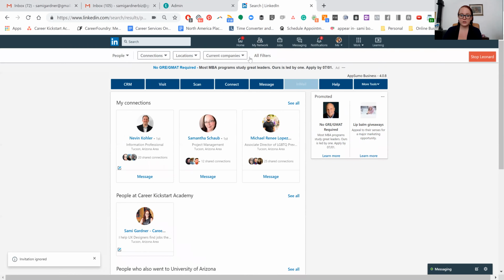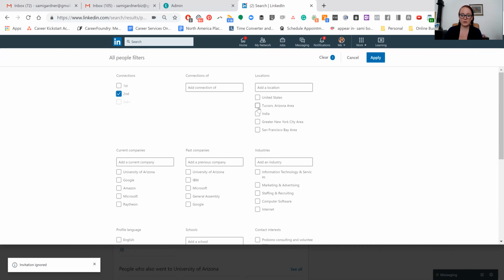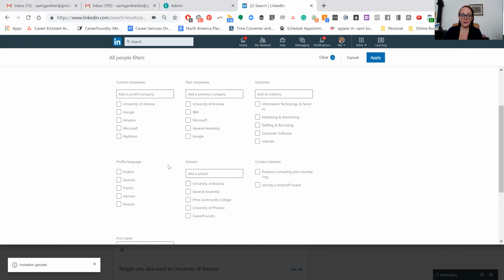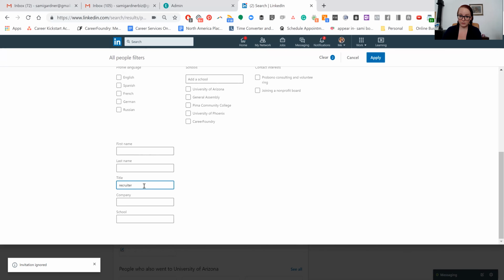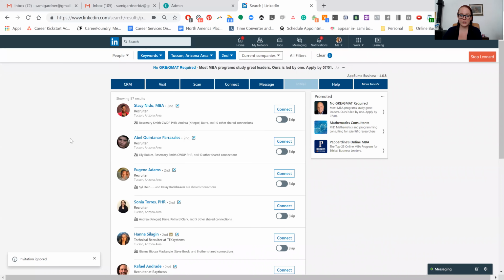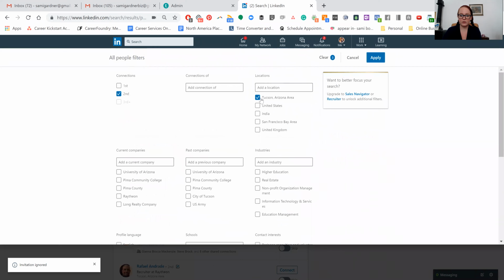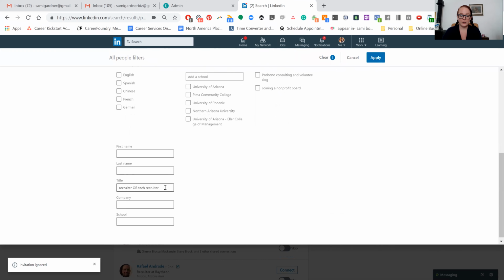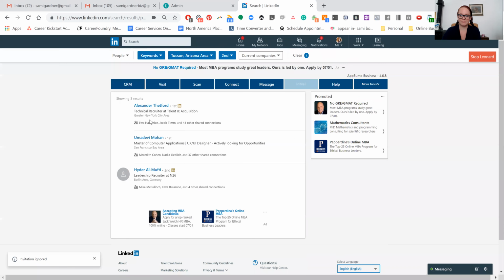Be A Rockstar on LinkedIn: Finding the Right People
Go to CareerKickstartAcademy.com to find worksheets, courses, videos, and more resources to design a career and business you love.

Find a quick start guide (no email opt-in) on landing your next job

The Career Kickstart Show - KICK START YOUR COMMUTE
Streaming on iTunes, Spotify, GooglePlay, iHeartRadio, and more.

About Sami:

Sami Gardner, here. I am a Career Kickstarter, LinkedIn Consultant, former Librarian, and current Digital Nomad! I am the founder of the Career Kickstart Academy and the host of the Career Kickstart Podcast. I have been featured on/at the Classy Career Girl Podcast, CareerFoundry, 7in7 Conference, QueerHustle Conference, and Mac’s List. I believe that if you kickstart your career, you can kickstart your life!